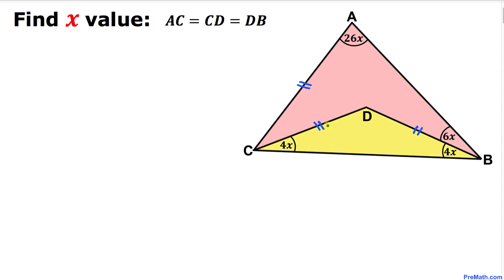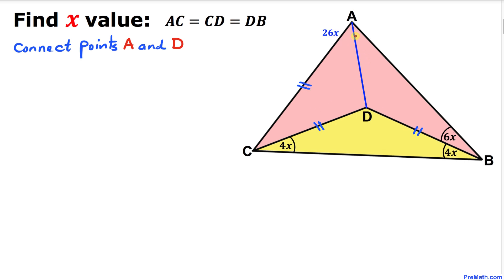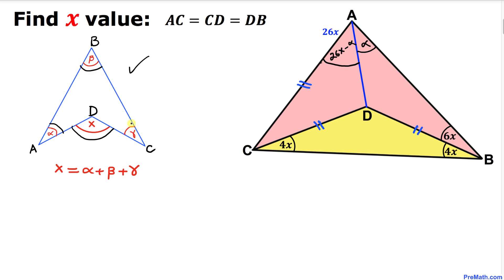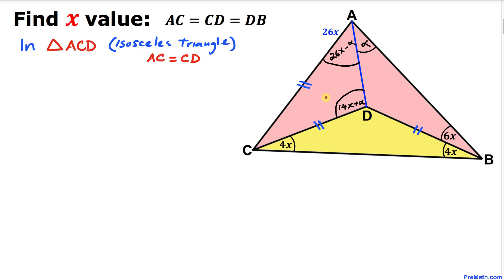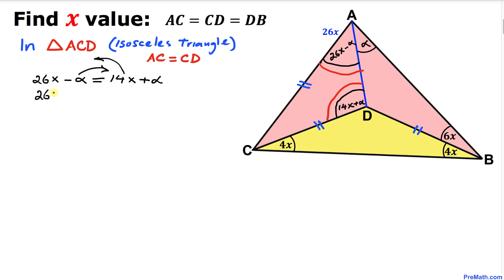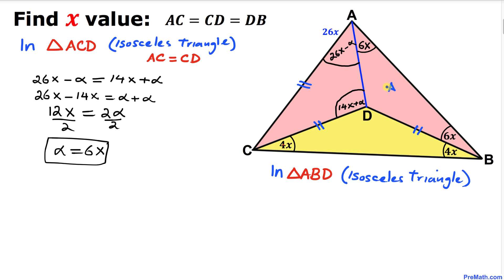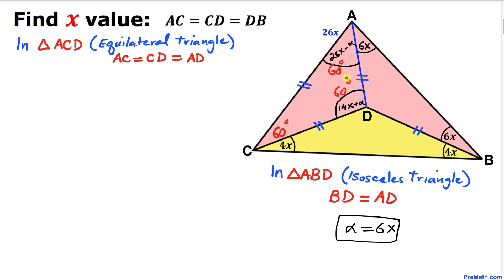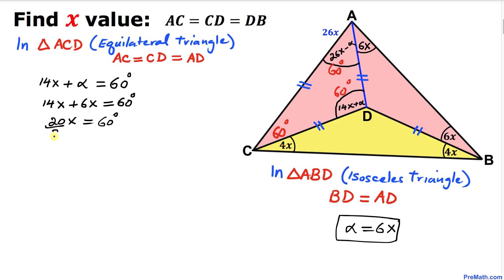Find the Value of X in this Triangle | Quick & Easy Tutorial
Learn how to find the value of x in the angles of the triangle. Step-by-step explanation by PreMath.com